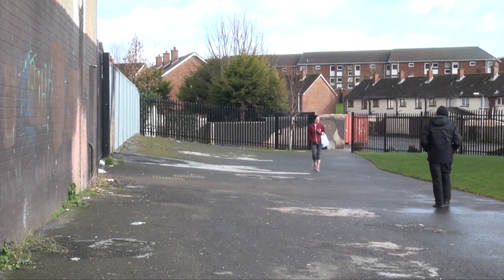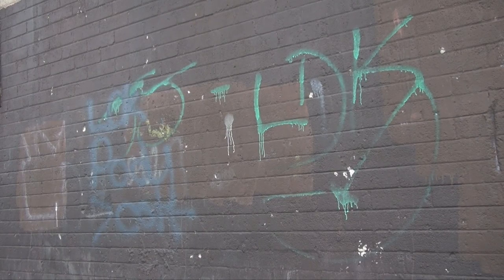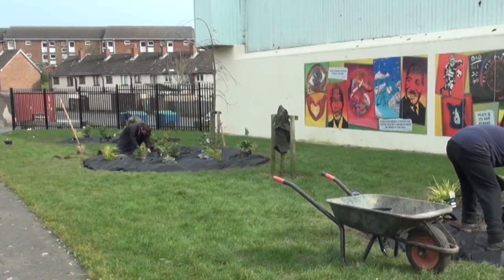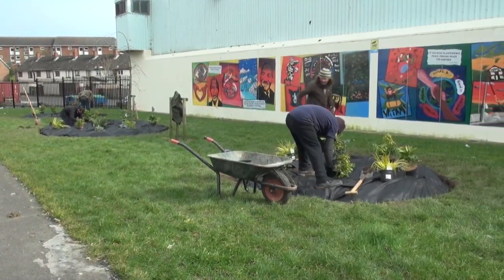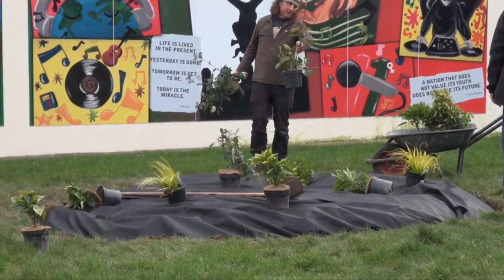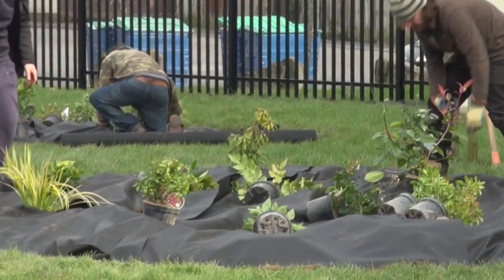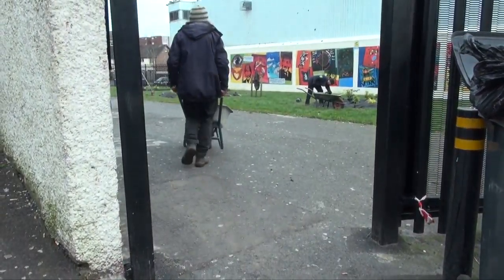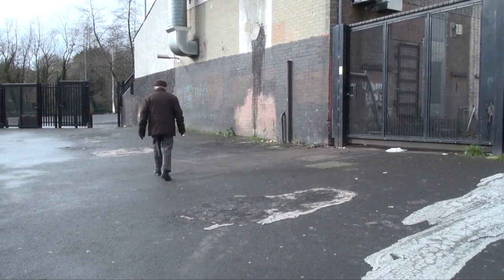Challenge Fund Alleyways Project 2015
Here's a short video on an alleyway project we completed this year with help from the Challenge Fund.  It goes to show how just small changes can really improve the image and 'user experience' of a space. Belfast has many alleyways which could benefit from similar improvement.  Public space should be positive space !